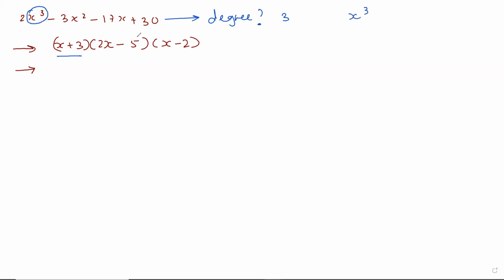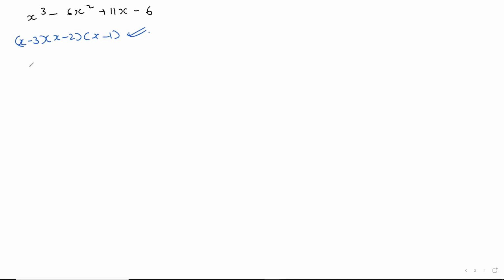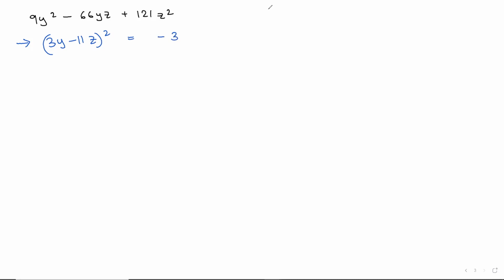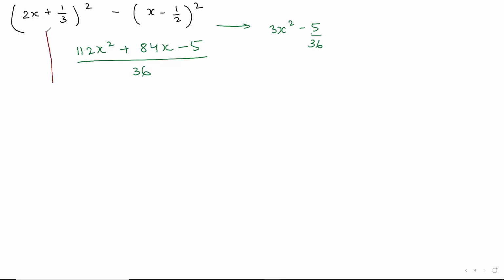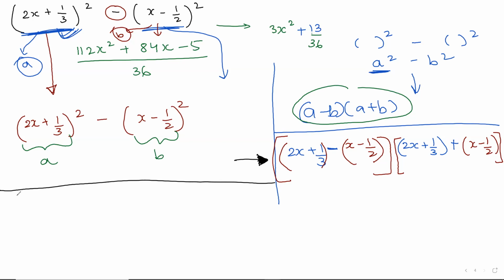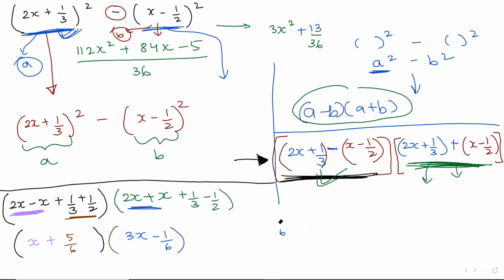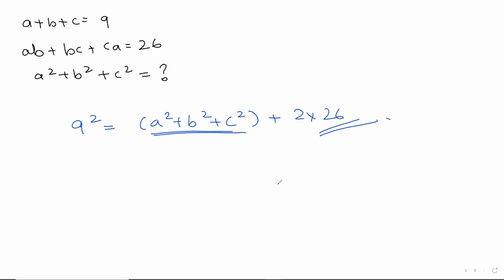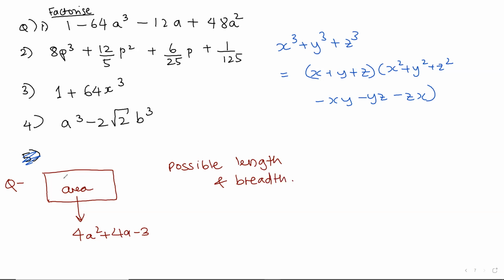Learnivio | Question Discussion | Polynomials | Lect 9 | Maths | Class 9th | 05-10-2021